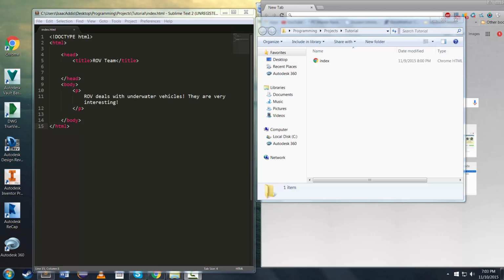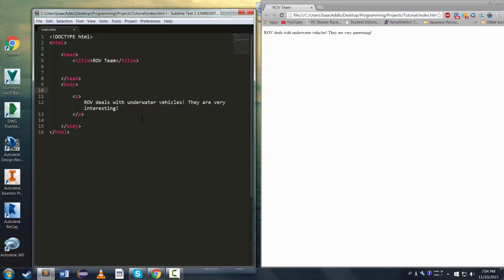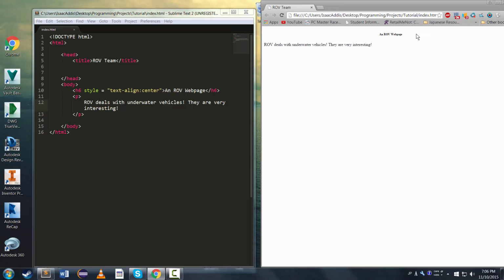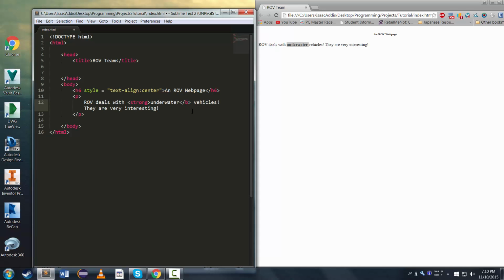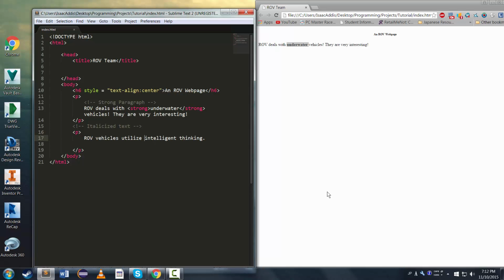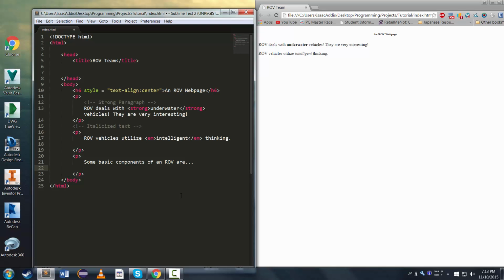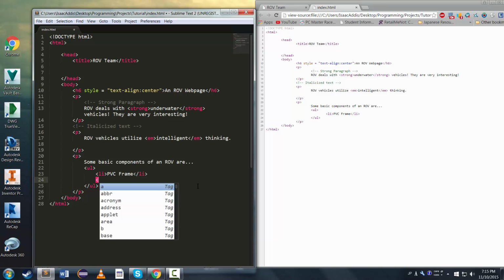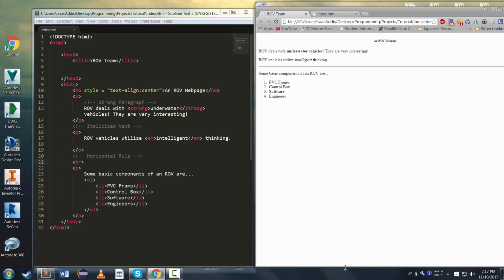HTML Lesson 2 - Common Tags - Obsidian ROV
In this video, programmer Isaac of Obsidian ROV teaches, the first lesson of web design.

1. Heading tags
2. HTML comments
3. Bolding tags
4. Italics
5. Lists (Unordered and Ordered)
6. Horizontal Rule(hr)